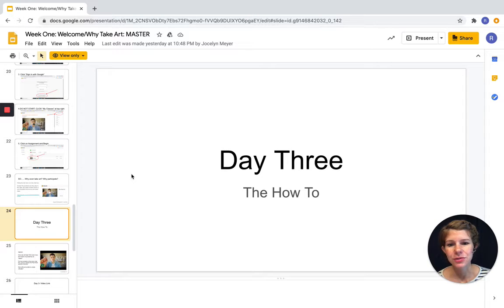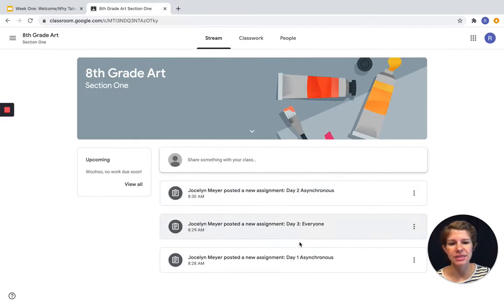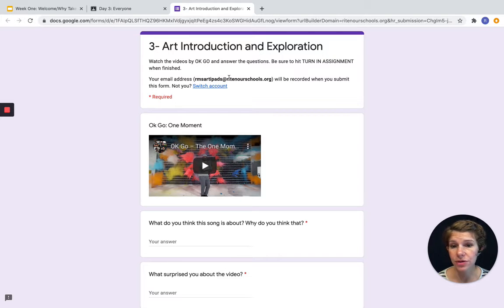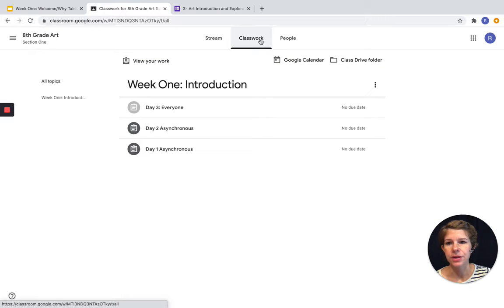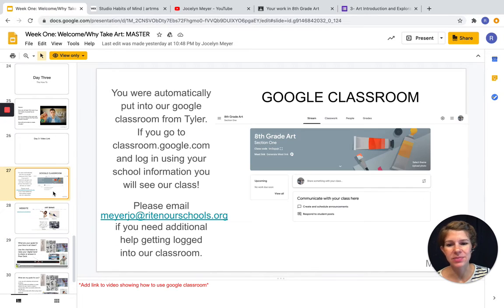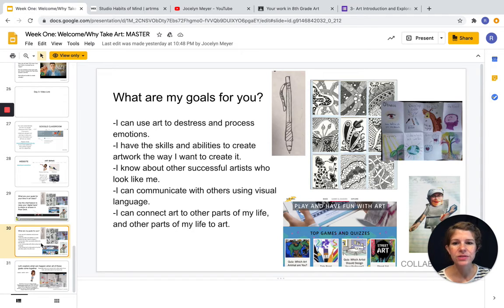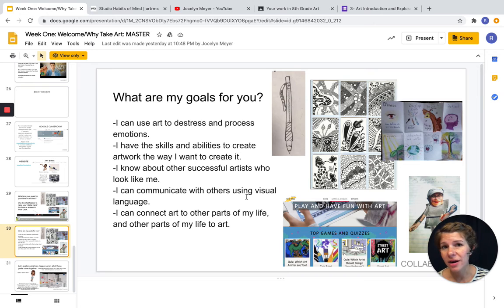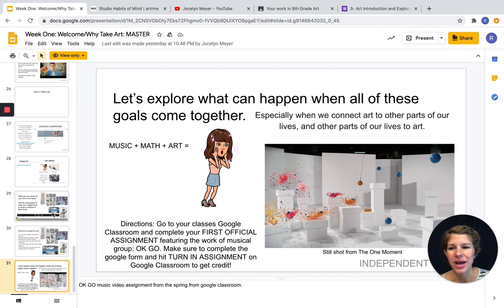Week 1: Lesson 3 Google Classroom and More!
How to access your google classroom and more!